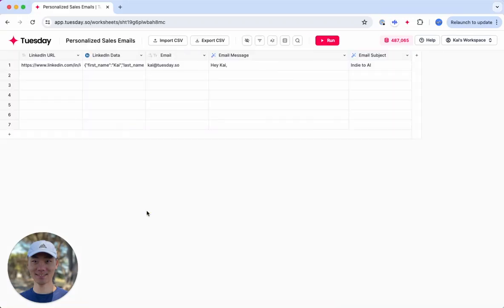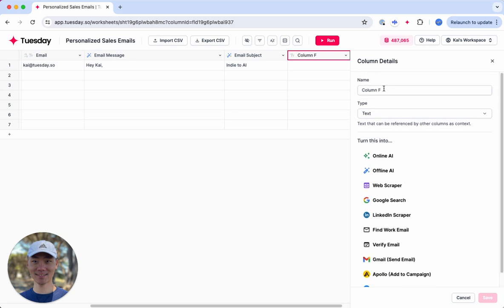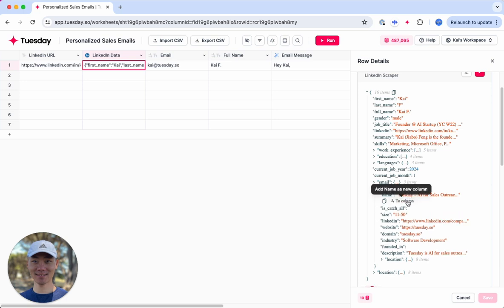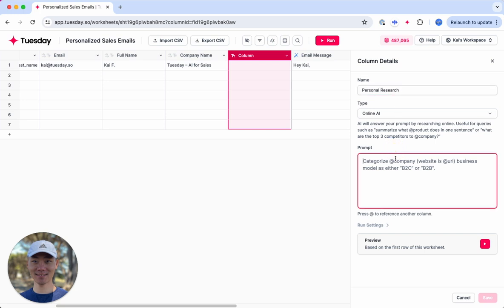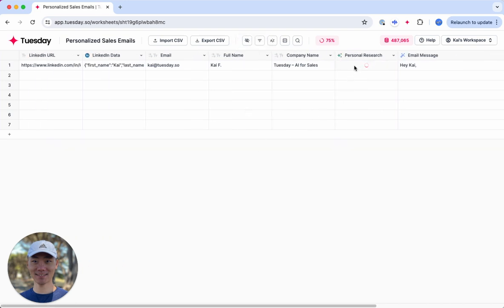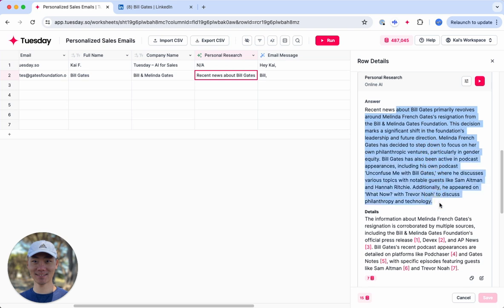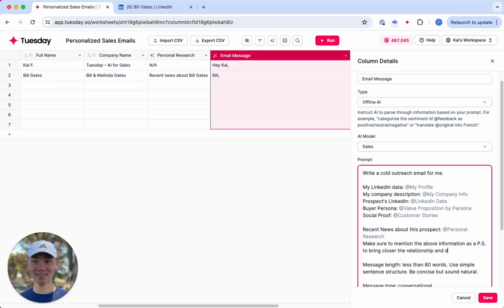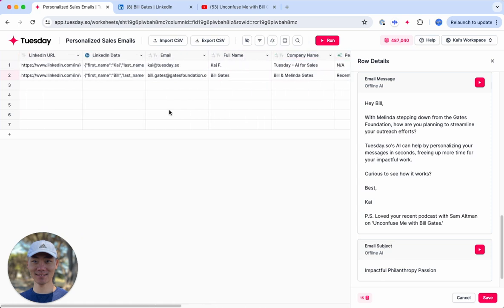Enriching Email Generation with Google Search and Online AI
Tuesday AI platform can be used to generate personalized cold emails. The data can be added from LinkedIn but also from Google Search + AI agents. The result is a fully personalized email with witty comments on recent news / podcast appearances and other company events.